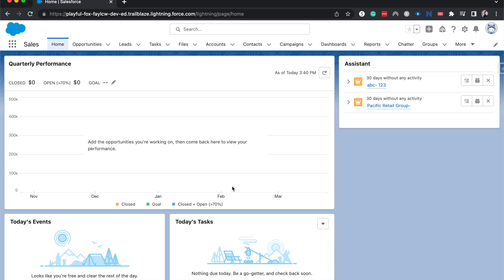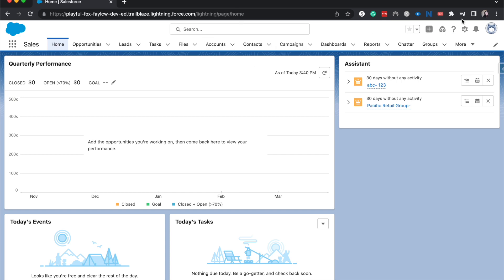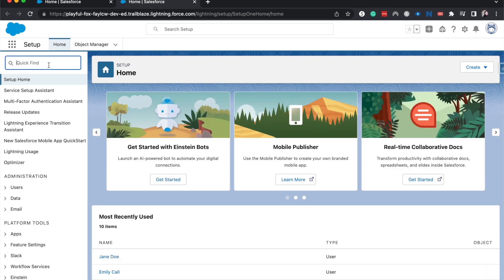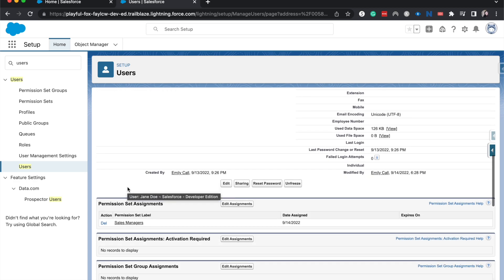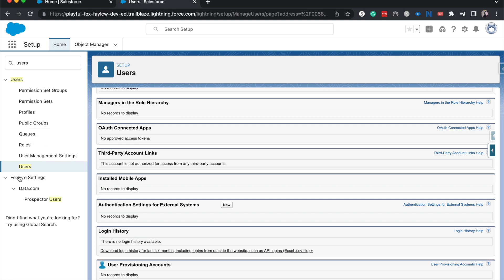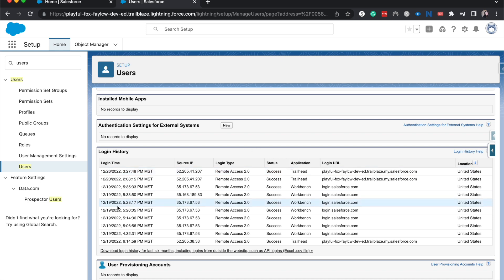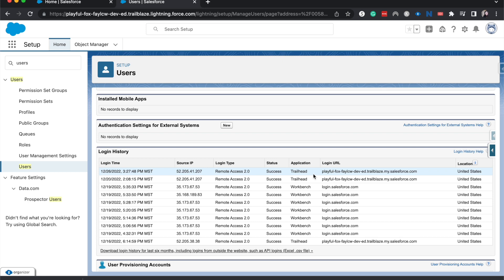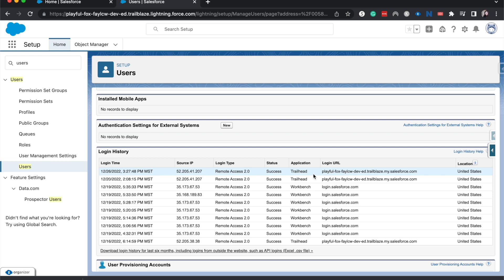Check Login History in Salesforce | Check how often a user logs in to salesforce | Salesforce Admin